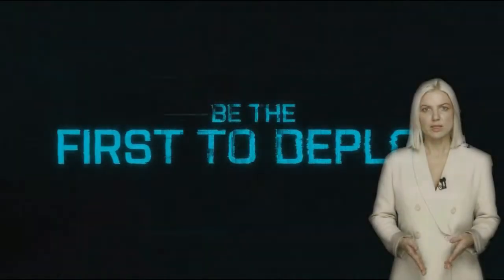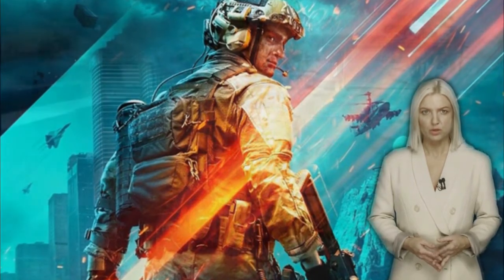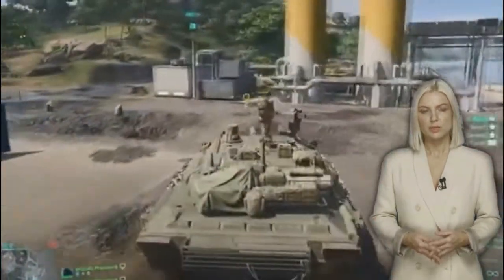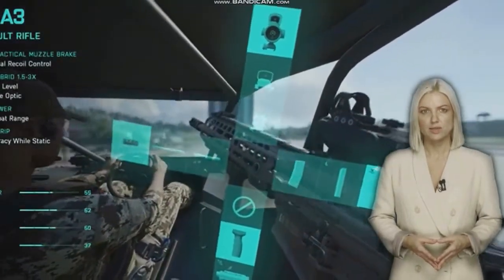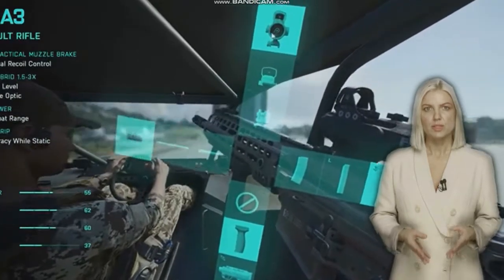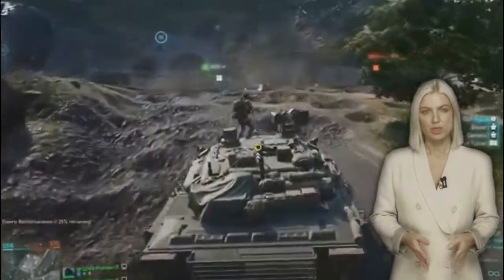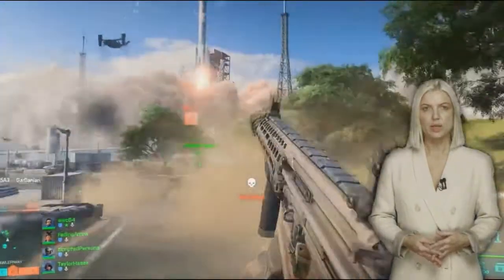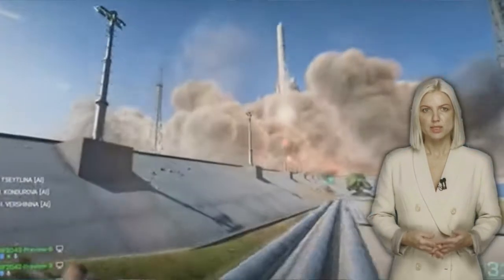Battlefield 2042 Beta Testing Started Time to leave and how to get early access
Depending on how things go, it might even be one of the best Xbox games available this year.
The Battlefield 2042 beta begins October 6 for early players, opening October 8 to everyone and running until October 10, 2021.

The Battlefield 2042 Beta includes a recurring Conquest Mode.
is a sandbox multiplayer mode that now offers up to 128 players on PS5, Xbox Series X / S and PC.
The maps have been designed with this pool of players in mind, so expect a large-scale space with many attractions.
As a tweak from the previous iteration, you will now be navigating multiple flag sectors instead of chasing individual checkpoints.

One feature that can definitely be favored is the on-the-fly weapon customization.
At any time, by holding down the T key, players can instantly swap the sight, barrel, type of ammunition.

Destruction and dynamic change of scenery is also not very impressive against the background of previous games in the series.
If in Battlefield 4 the Levolution mechanics fundamentally changed the situation on the battlefield, in Battlefield 2042, judging by the beta, scripted disasters serve only as an unobtrusive decoration, which, in principle, can be ignored.
Yes .., during the match, a rocket can indeed be launched from the cosmodrome.